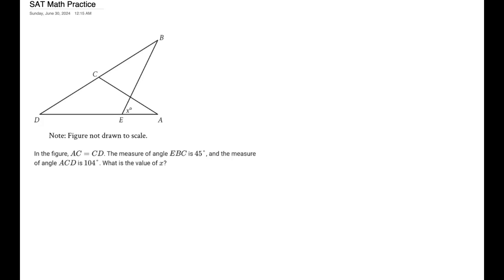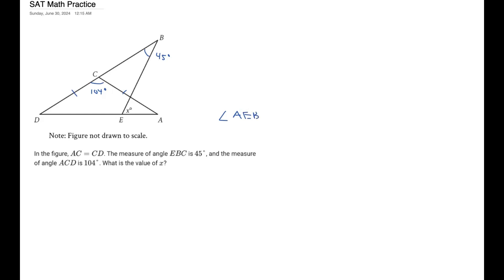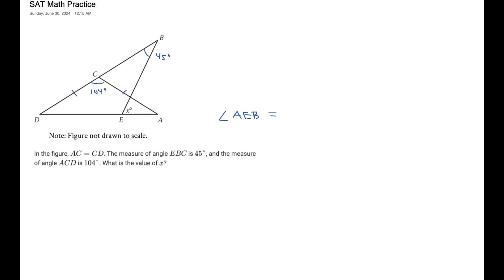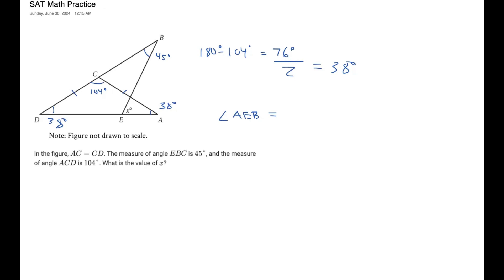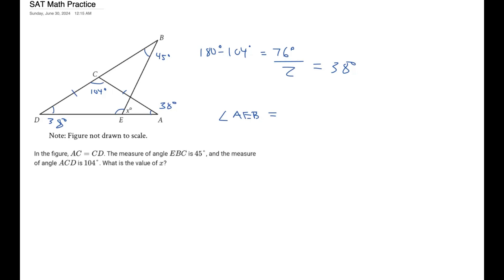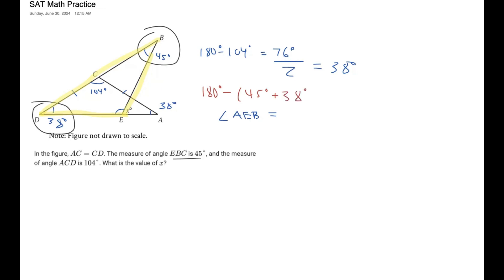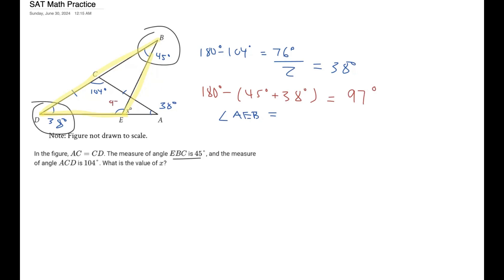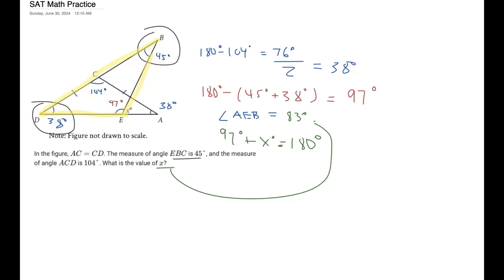Can you solve this SAT Math Problem? (Question 6)